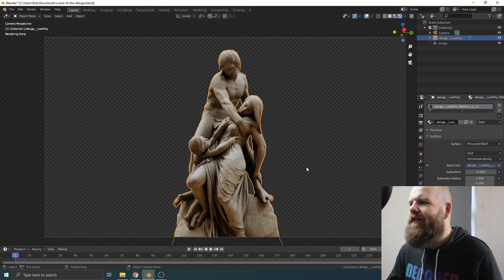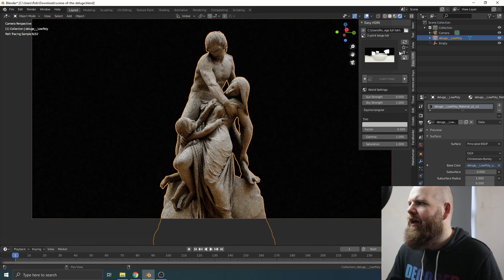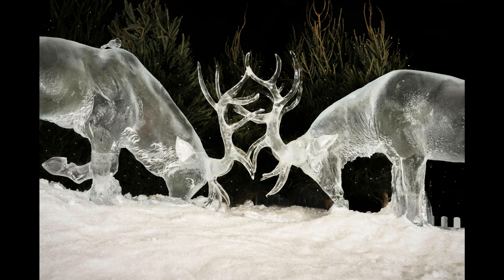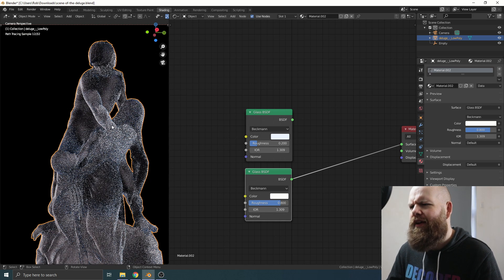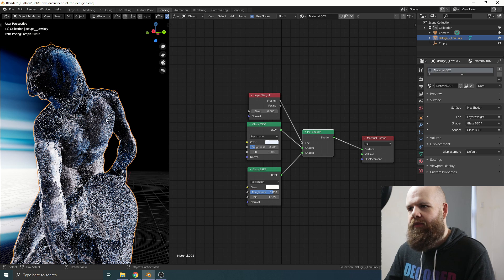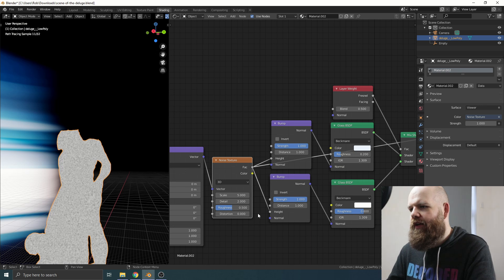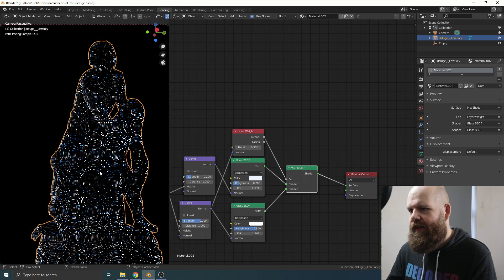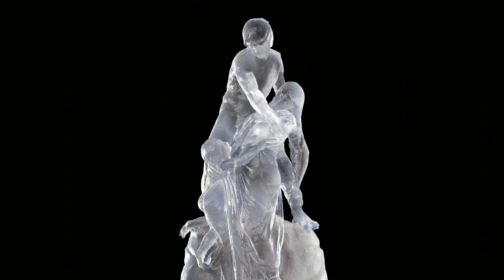Easy Ice Sculptures In Blender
Turn any object into a realistic-looking Ice Sculpture with this 100% procedural chipped ice material. It does work in EEVEE but it was designed with Cycles in mind.

My Gear -
(Camera) Canon M50
(Processor) Ryzen 2700x processor
(RAM) Gammix 3000 MHz (I have two of these)
(Motherboard) Asrock B450 pro4 Motherboard